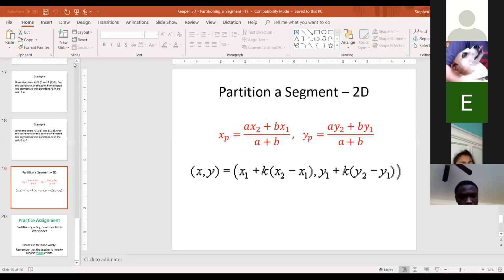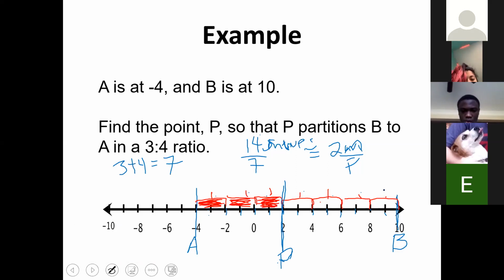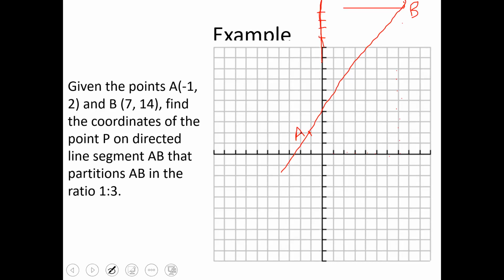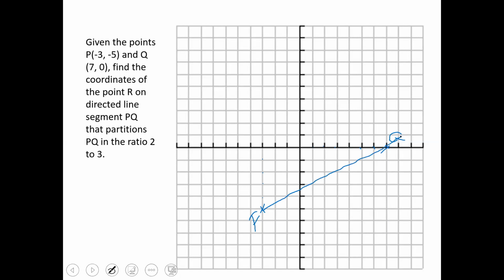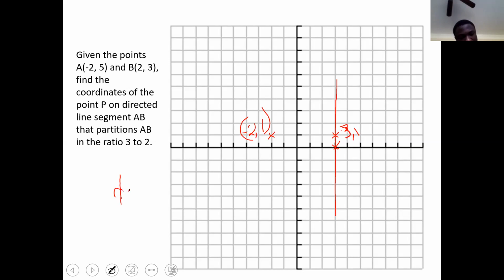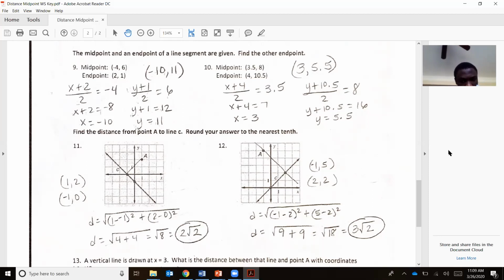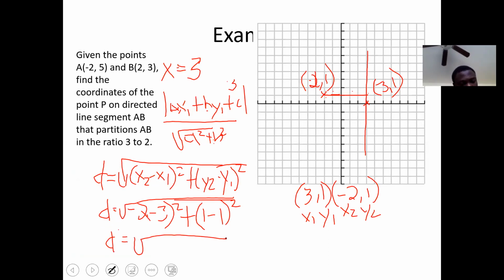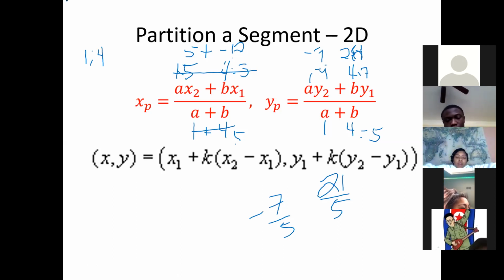Keeper 30 Partitioning a Segment